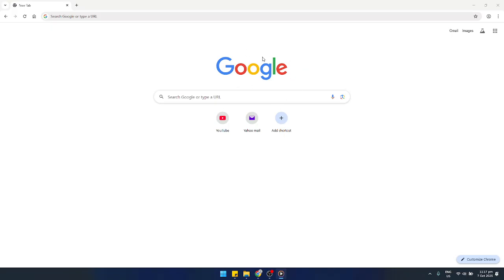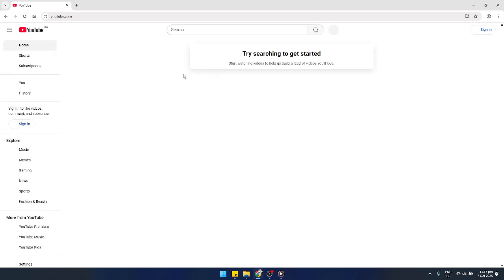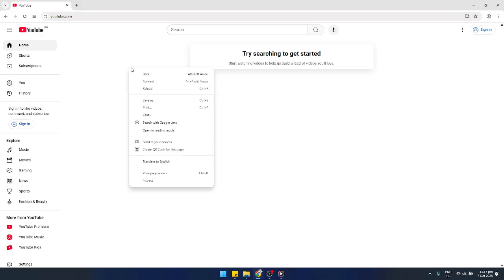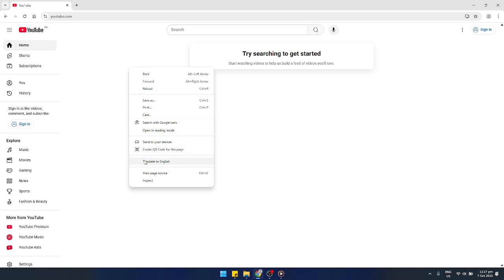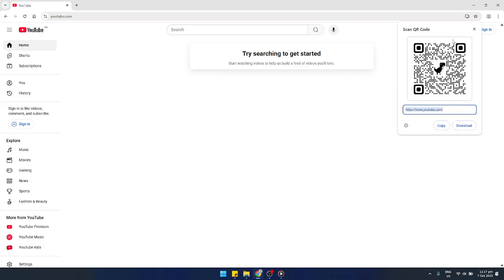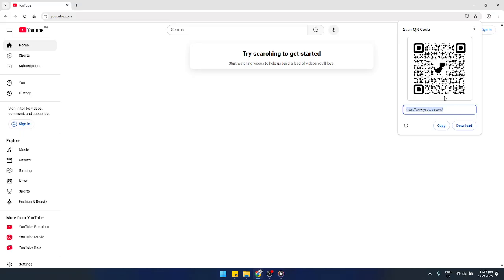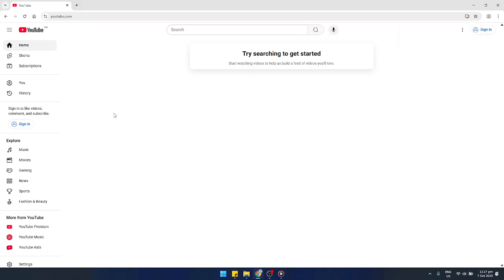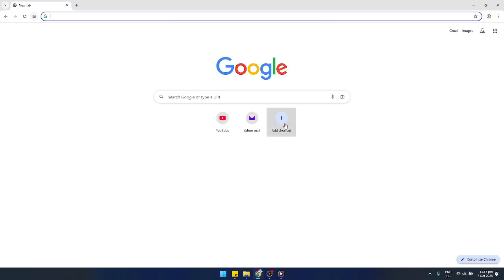How To Create A QR Code For Any Website In Google Chrome [2025 Guide]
In today's video we cover: QR code tutorial, create QR code, QR code generator, Google Chrome tips, website QR code, tech how-to, QR code for website, online tools, Chrome extensions, digital marketing, QR code scanning, browser tips, QR code creation, tech tutorials, web tools, easy QR codes, QR code basics, generate QR code, Chrome tips